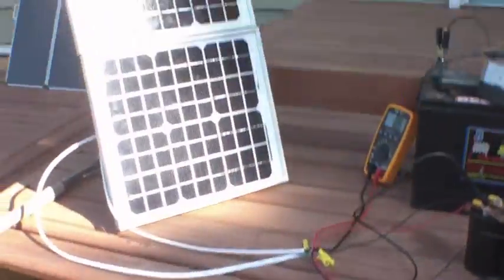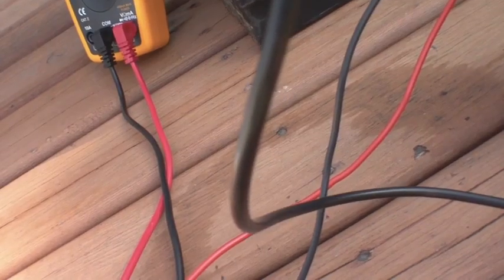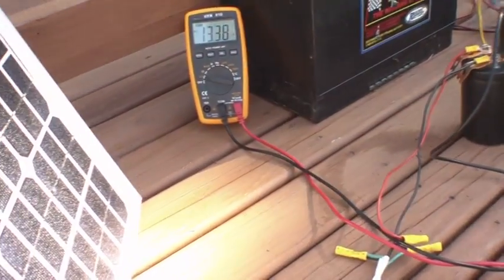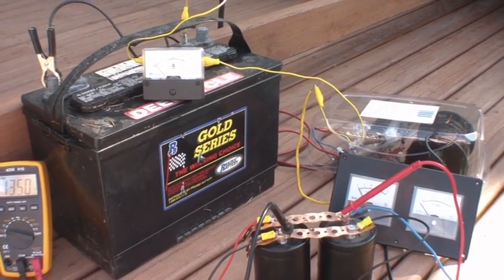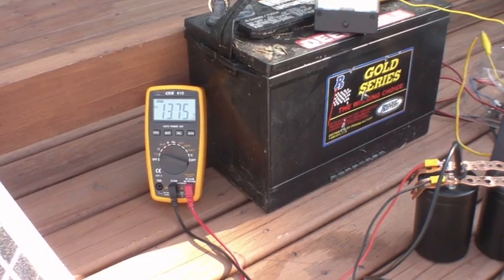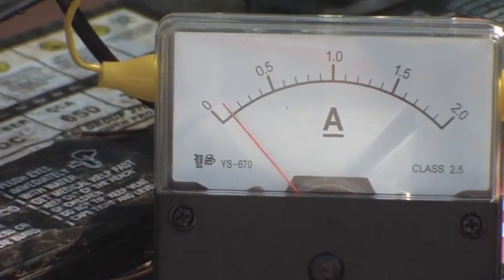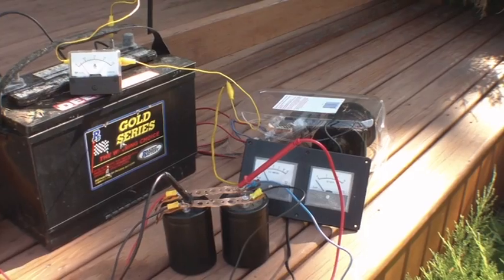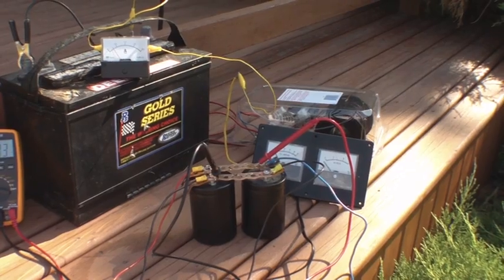(24V) Solar TS SS SSG Charging with Partial Shading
During points of complete and total shading, the circuit doesn't really run, rather the capacitors fills and the circuit "starts". This "dump" effect puts a 4-5A pulse into the battery which I believe is good for conditioning and "waking up" the battery. As well, it contributes to the charge. When some direct sunlight is available, the circuits fires up and runs at about 400 HZ, putting about, at a minimum 100 mA into the battery. It handles voltage drops imposed by partial shading, very well, as shown. Normally, in a system that relies on about 17 or 18V (off the panel, loaded), partial shading is far more devastating. This is because of ohms law (and diode losses), by the time you take 16 or 17 volts and drop it to 14 or 15... by the time the charge controller uses its' needed energy, passes that energy through more diodes... that available voltage at the battery is not sufficient enough to overcome the potential of the standing battery voltage (unless very discharged) thus the current loss is tremendous. Instead of sufferring resistance, this system simply stores energy at whatever available voltage, and then pulses a full 13.5V - 15V when it is available, thus not falling prey to ohms law, due to the capacitors and Tesla switch configuration.